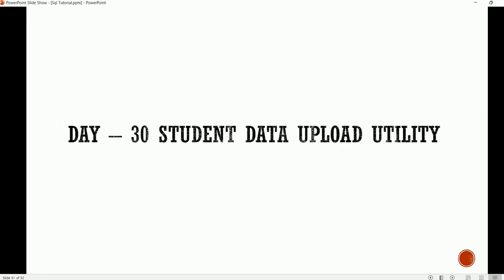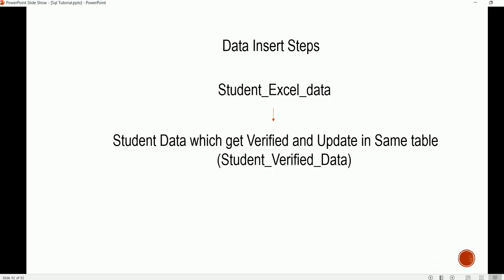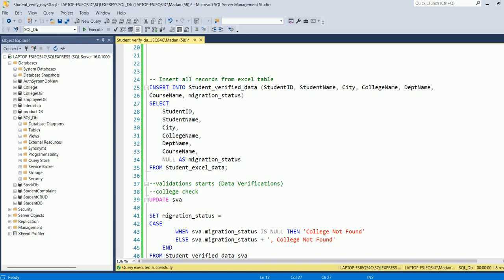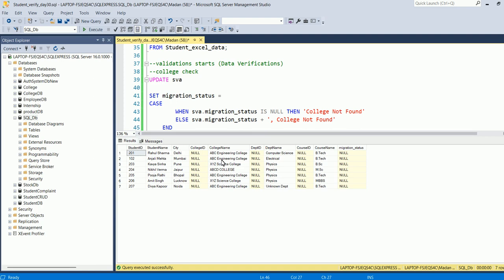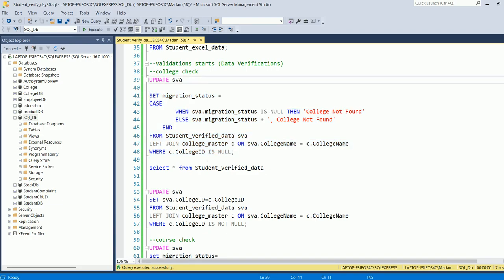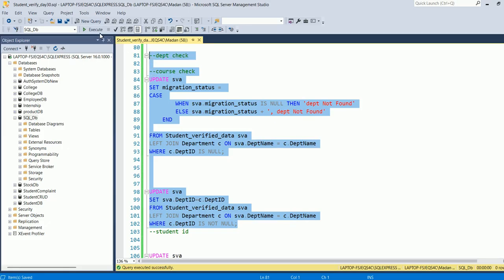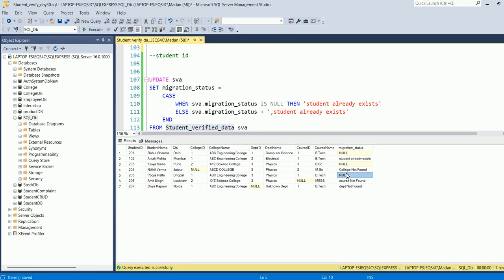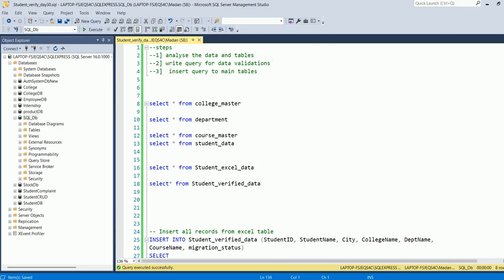Day 30 | Student Data Migrate/Upload Utility in SQL | SQL ADVANCE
Hey guys,
In this video, we’ve covered how to upload and migrate student data from Excel to SQL Server with complete validation — including foreign key checks and duplicate handling.

Whether you're building a college ERP or handling student records, this step-by-step guide will help you manage clean data migrations easily. 📥🧑‍🎓📊

✅ Do check this out!

Happy Learning